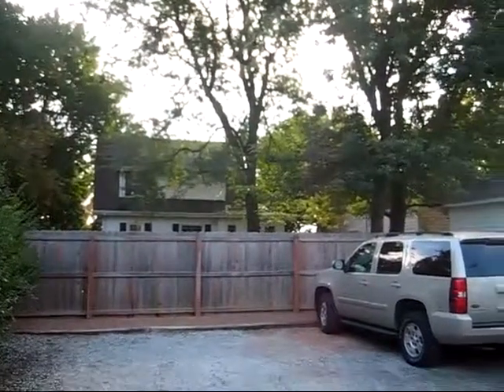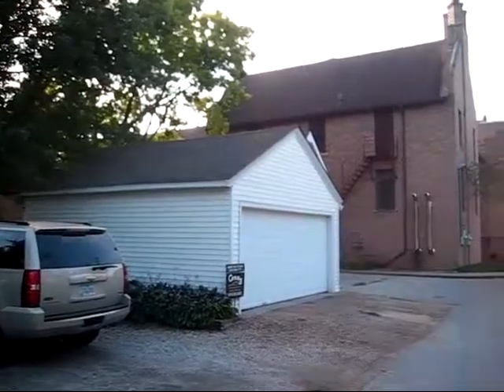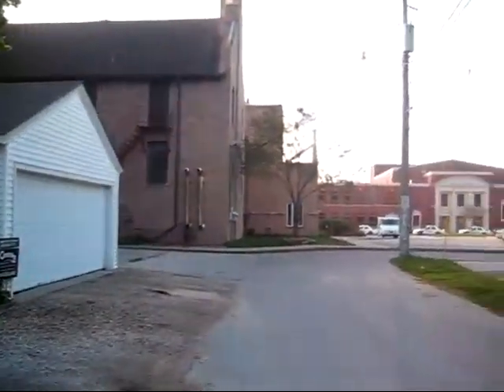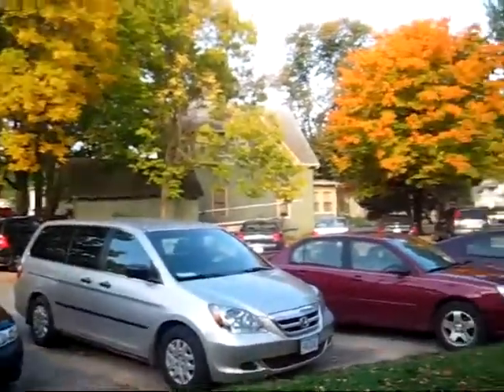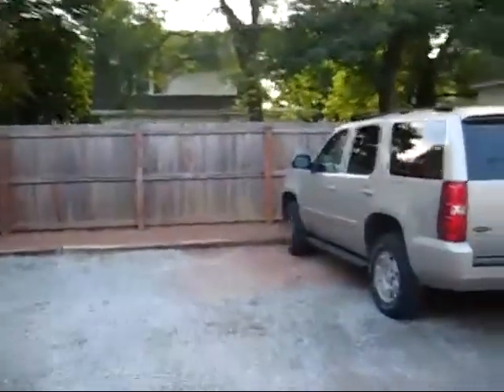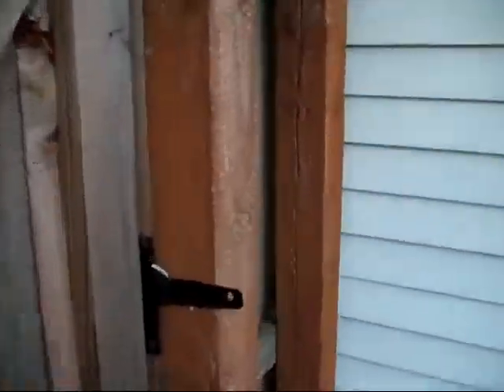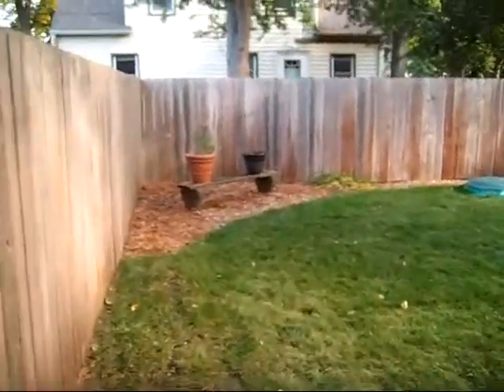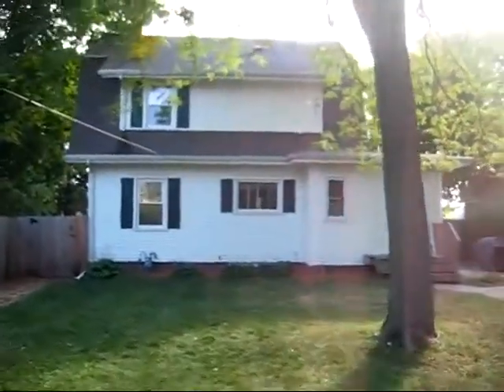Home for Sale: 617 Clark Ave., Ames, IA - 2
Charming Dutch Colonial located near downtown Ames, completely updated, new vinyl windows '04, new roof '05, updated kitchen with cherry cabinets and new Whirlpool appliances, newer mechanicals, updated 1/2 bath on main and full bath on 2nd level, mud room, kitchen pantry, new carpet, oak hardwood floors on main and 2nd level, beautiful landscaping, privacy cedar fence, mature trees, 2 car detached garage and 3 additional alleyway parking stalls, bonus attic tastefully finishing with access off master bedroom great for home office or play area, living space in basement, formal dining room. Seller is motivated! 1 year AHS home warranty available.